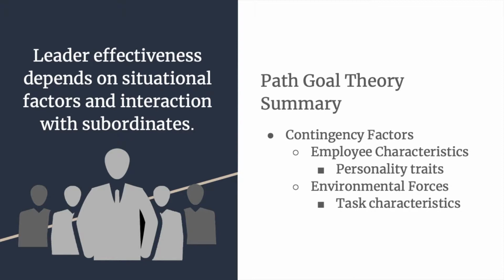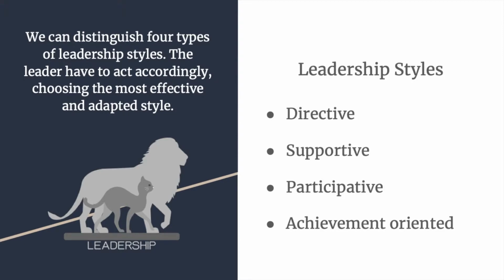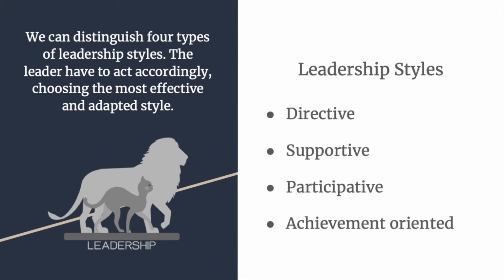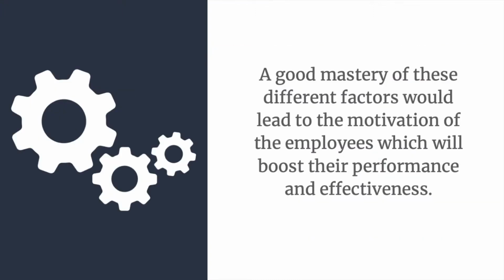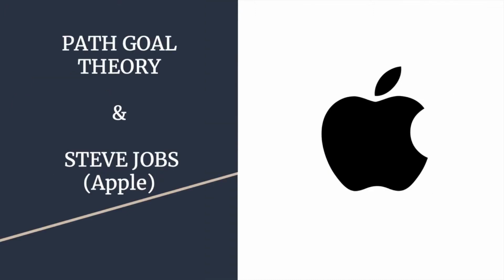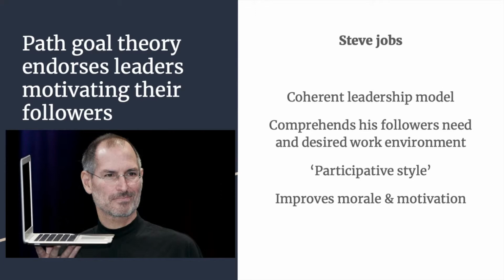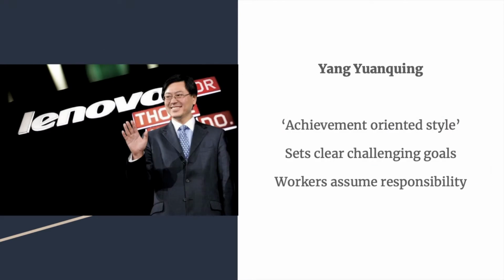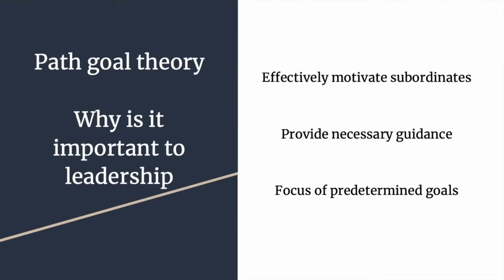Leadership Path Goal Theory Presentation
MGT3LWM